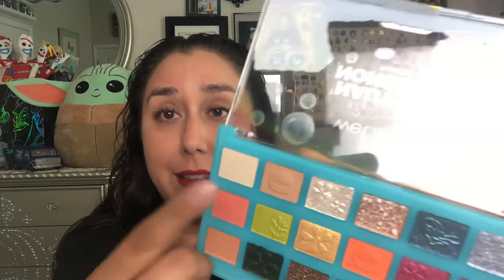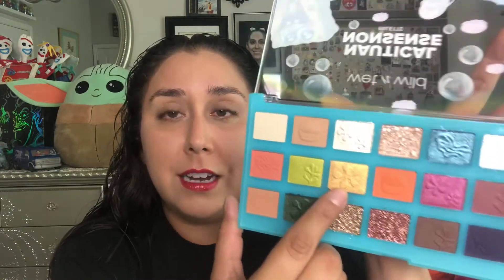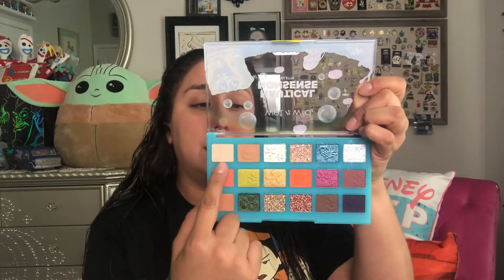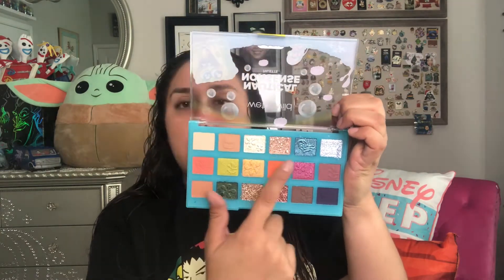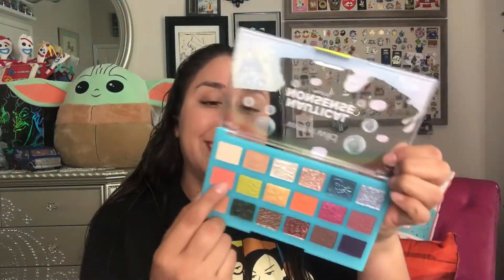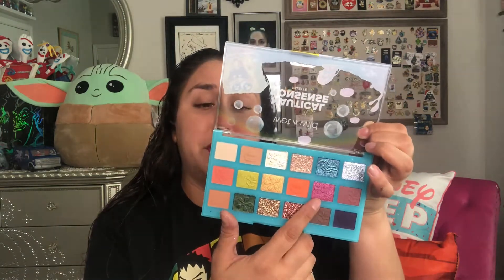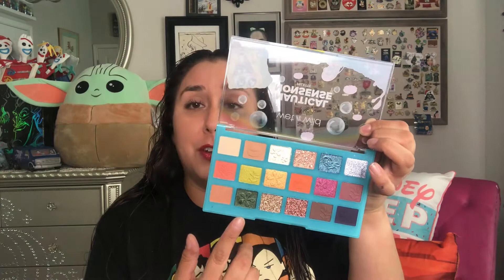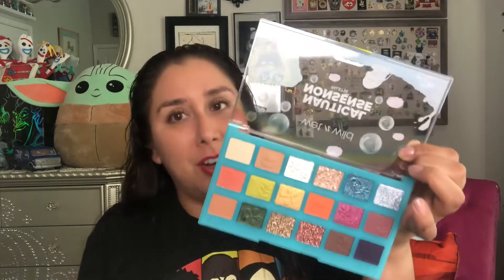Swatching Wet N Wild x Spongebob Squarepants Nautical Nonsense Eyeshadow Pallet 🧽⭐️🍍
Are you ready Cakes?!

I Can’t hear you!

Ohhhhhhh.

Swatching the new Wet N Wild x Spongebob Squarepants Nautical Nonsense Eyeshadow Pallet!

Special thanks to Jessica from Fab5 box alert for finding and sending me this to review love ya sis